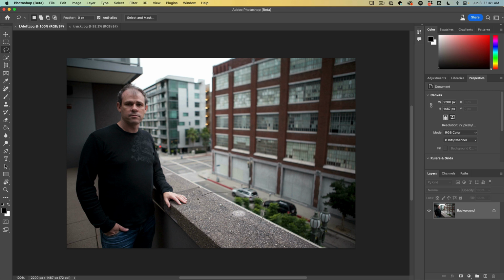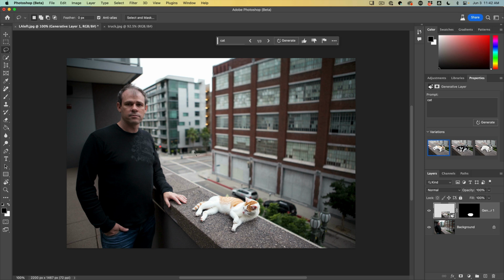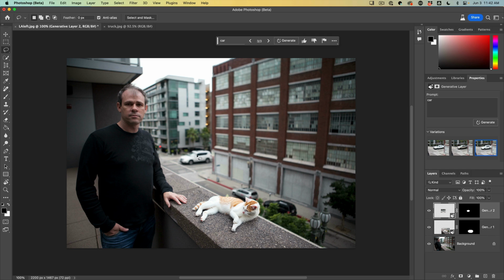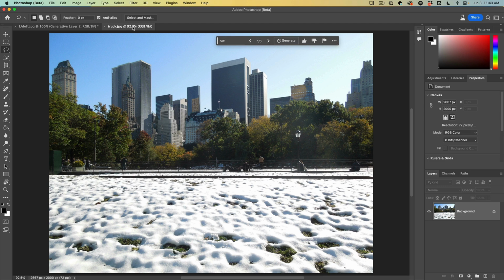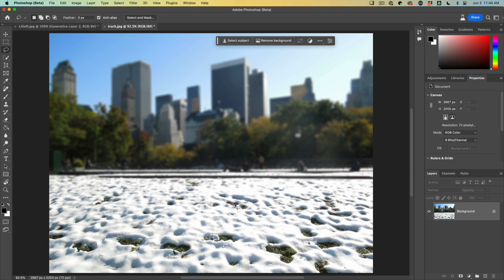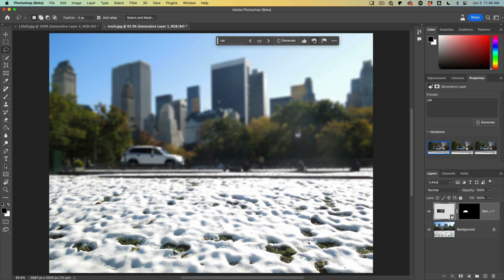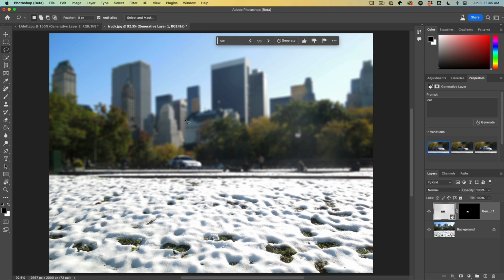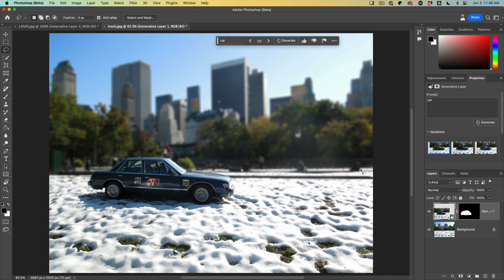16 Depth Of Field Generative Fill Photoshop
🖌️ How to Create Depth of Field with Generative Fill in Photoshop | AI-Powered Editing Tutorial 🎨

Learn how to add stunning depth of field effects to your photos using Photoshop’s powerful Generative Fill feature. Whether you want to blur backgrounds or bring focus to your subject, this AI tool makes it simple to enhance your images with realistic depth and dimension.

✨ What You’ll Learn:

How to use Generative Fill to create or enhance depth of field in your photos.
Step-by-step guide on blurring backgrounds while keeping your subject sharp.
Tips for using AI-generated depth effects to create professional-looking results.
Creative techniques for simulating shallow depth of field, even if your original photo doesn’t have it.
💡 Perfect For:

Portrait photographers wanting to isolate their subjects with beautiful background blur.
Landscape photographers looking to add depth and focus to their scenes.
Anyone seeking a fast, AI-powered way to enhance depth of field in their images.
🚀 Try it Now: Watch the tutorial to learn how to create depth of field using Generative Fill in Photoshop and take your photo editing to the next level!